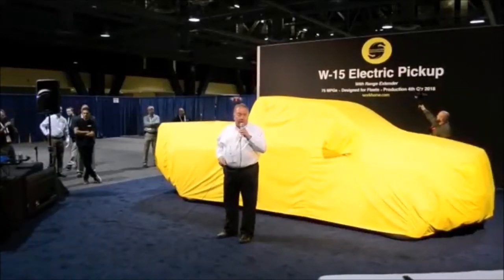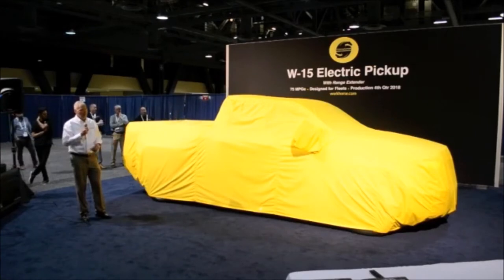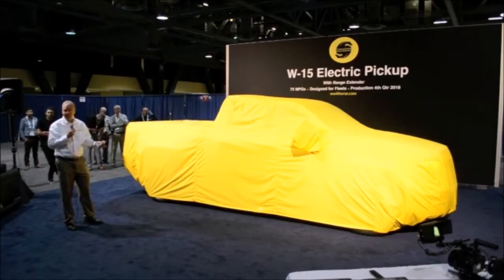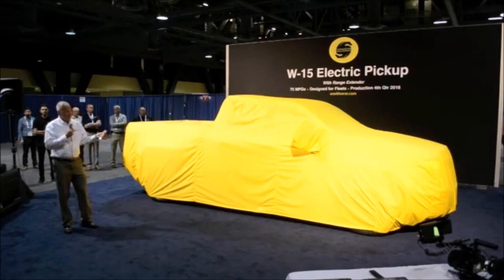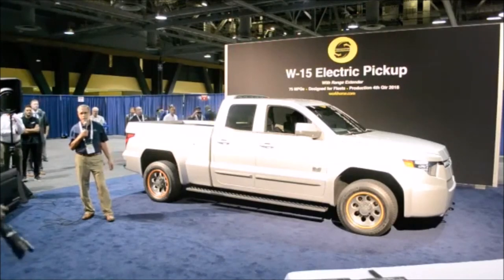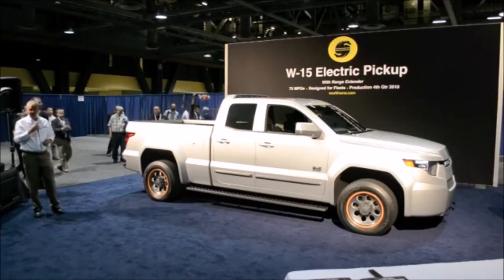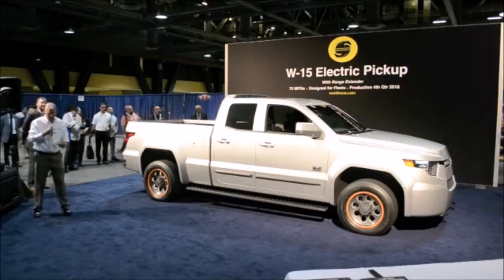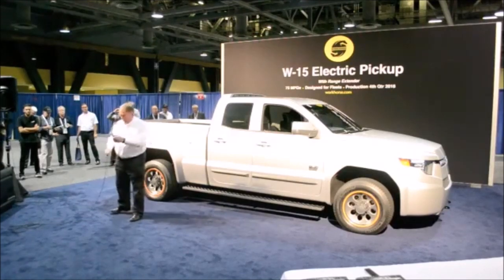Workhorse W-15 Range Extender Electric Pickup Truck World Premiere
Specifications:
Length/width/height/wheelbase - 5,943/2,032/1,877/3,632 mm
Length/width/height/wheelbase - 234/80/73.9/143 in
Kerb weight - 3,266 kg (7,200 lb)
Payload capacity - 998 kg (2,200 lb)
Towing capacity - 2,268 (5,000 lb)
Max system output - 450 hp
0-60 mph (97 km/h) - 5.5 seconds
Electric range - 129 km (80 miles)
Hybrid range - 499 km (310 miles)
Energy consumption rating - 75 MPGe
Fuel consumption with range-extender - 28/32 mpg (11.9/13.6 l/100km) city/highway